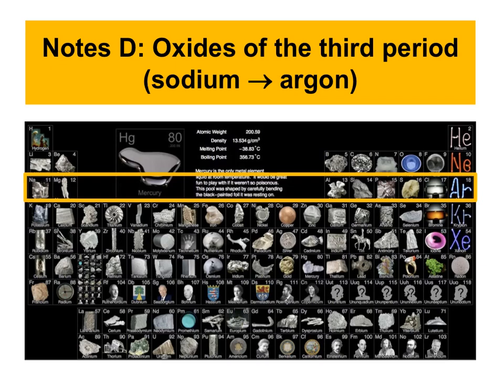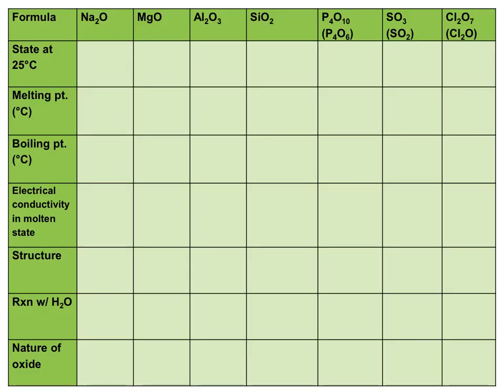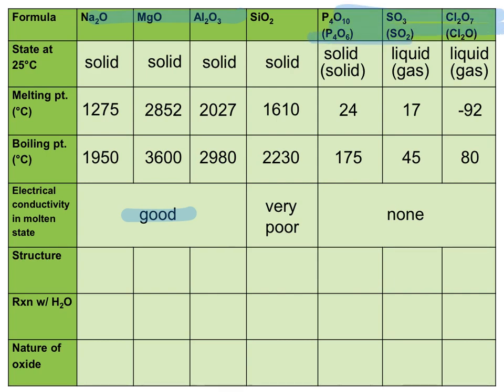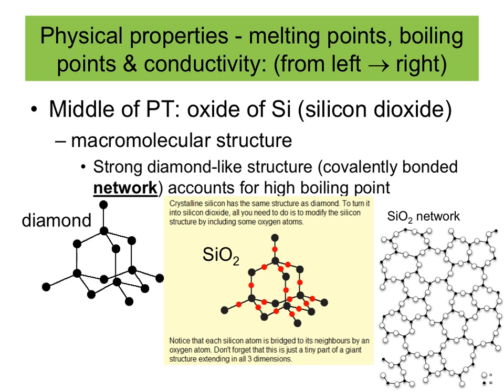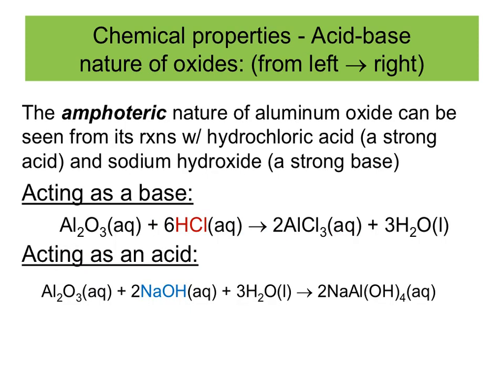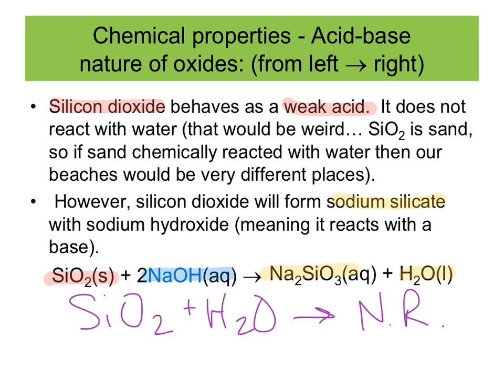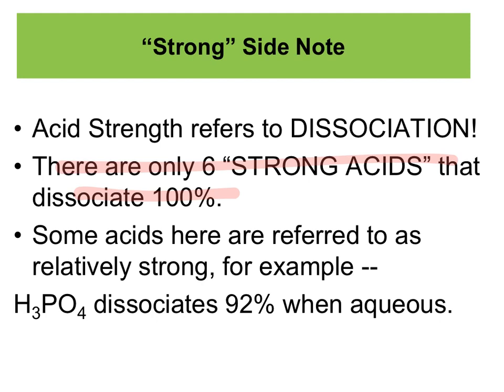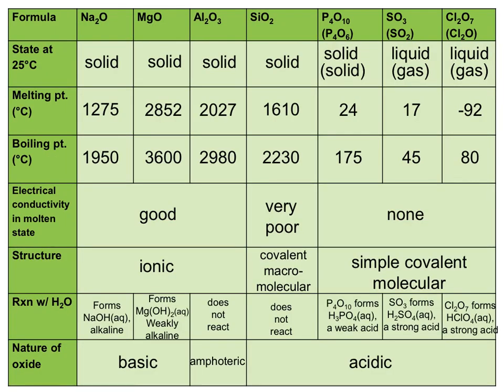IB Chemistry Topic 3 - Notes D - P3 Oxides